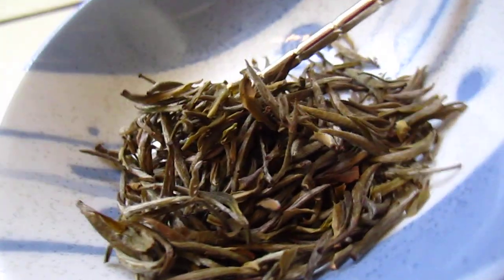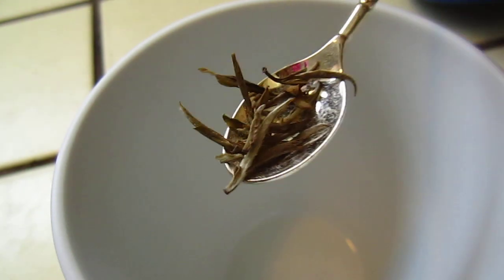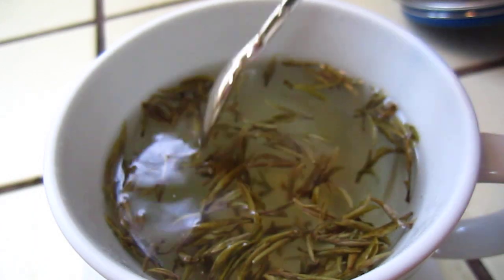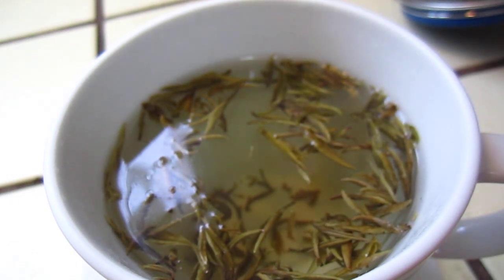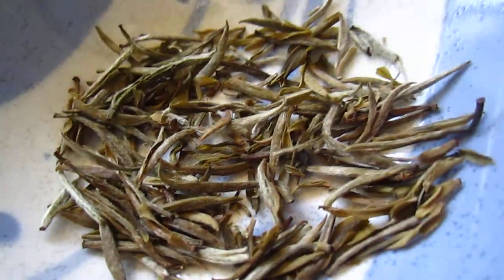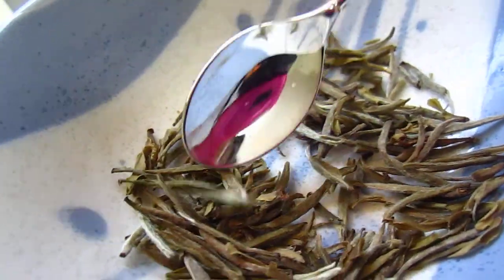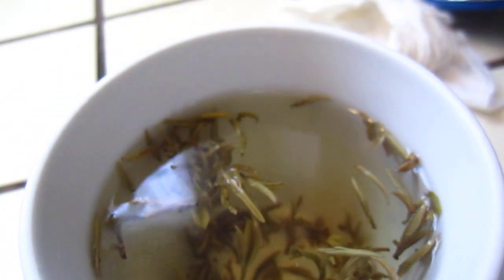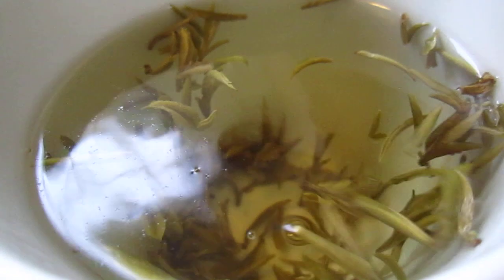Tea in exchange of your advice